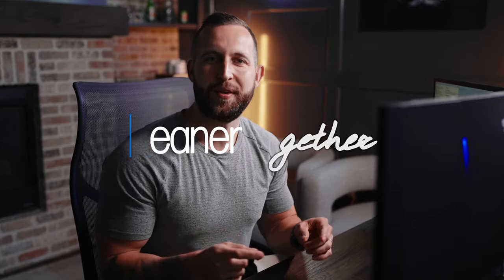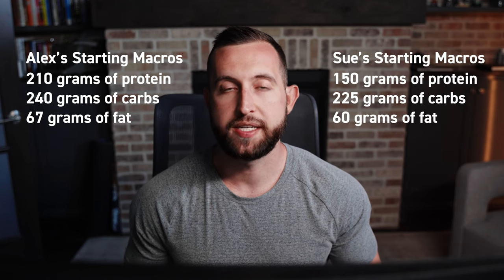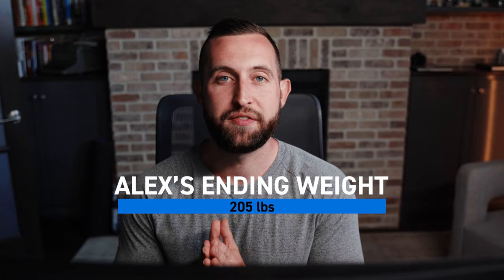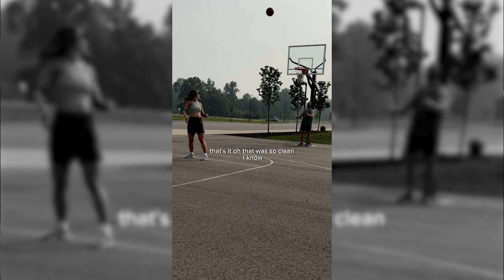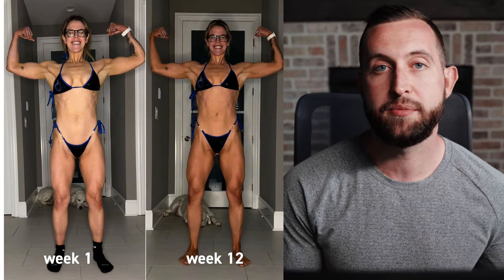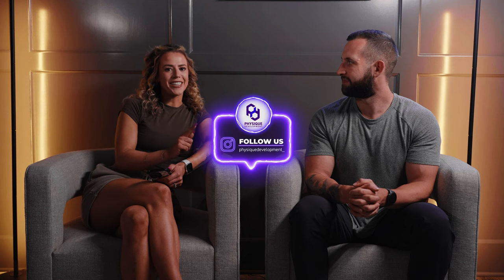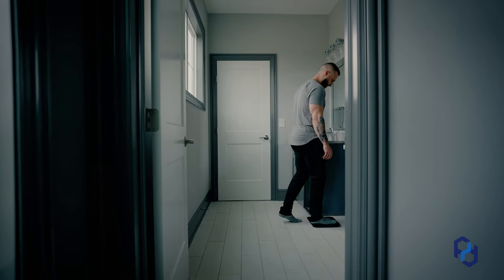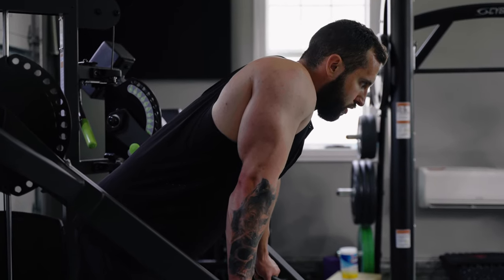Master Your Diet: Insider Tips and 1eaner2gether Final Results!! ep. 12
THE FINAL VIDEO! Thank you all for joining us on this 12 week diet and series - we hope you learned SO MUCH and will continue to implement what you did learn. If you feel like you need help applying the information to your life, we'd love to get on a call and see if you are a good fit for Physique Development!

If you're struggling to lose weight or manage your diet, then this series is for you! We'll share with you our tips for mastering your diet, from meal planning to portion control to eating mindfully. By the end of this series, you'll have the tools you need to reach your weight loss and fat loss goals!